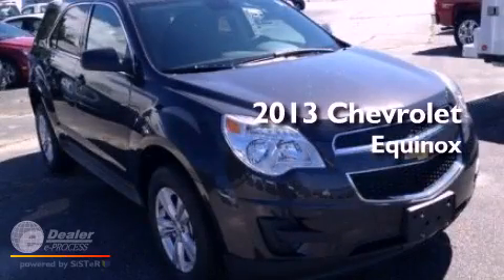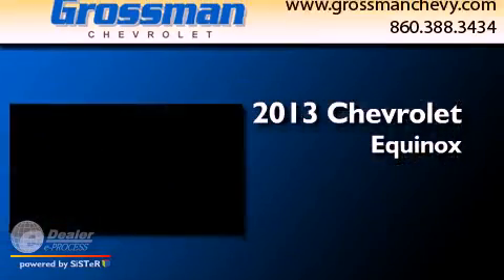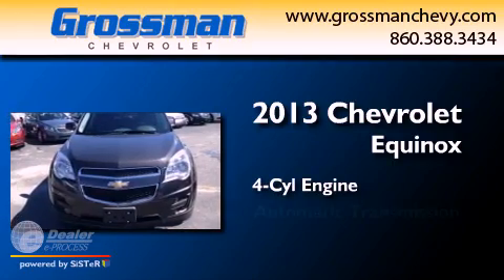2013 Chevrolet Equinox Old Saybrook CT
Year : 2013
 Make : Chevrolet
 Model : Equinox
 Engine : 2.4 I4
 Trans . : Automatic
 Exterior : Gray

 Interior : Black